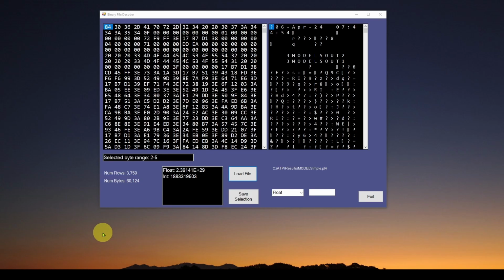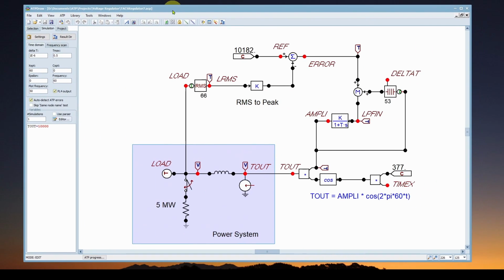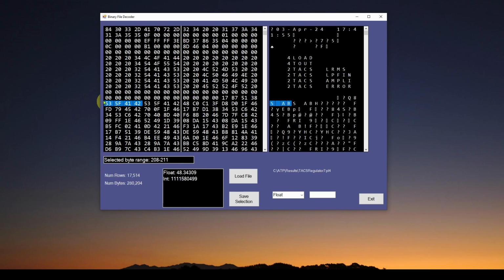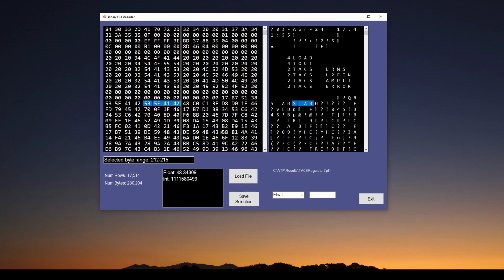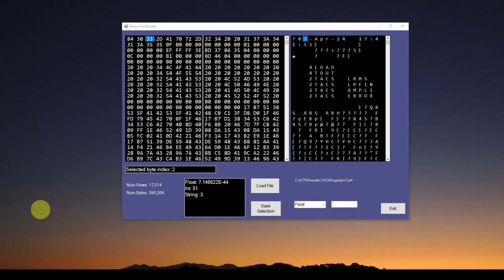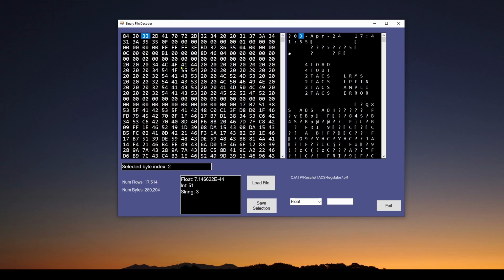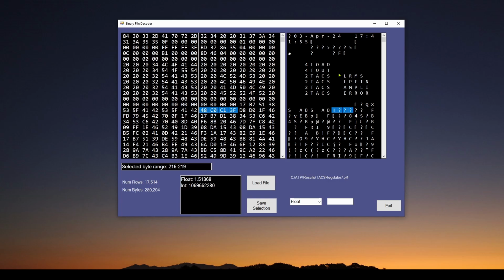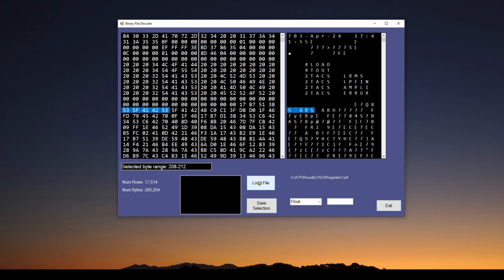C# Visual Studio Making a Binary File Hex Decoder Part 1: Introduction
A simple tutorial showing how to make a C# Visual Studio application that helps you to decode and reverse engineer binary hex files